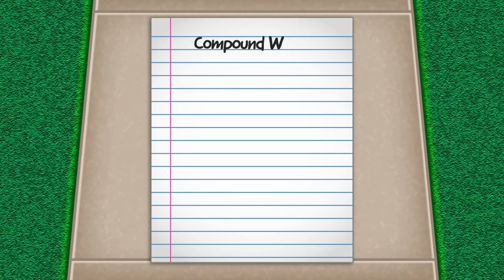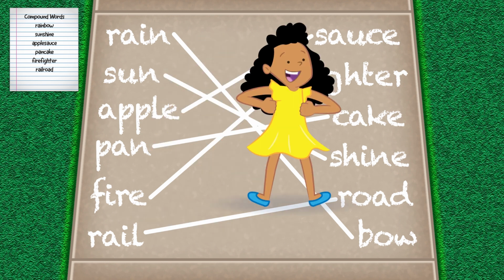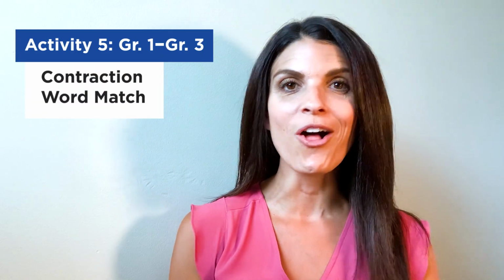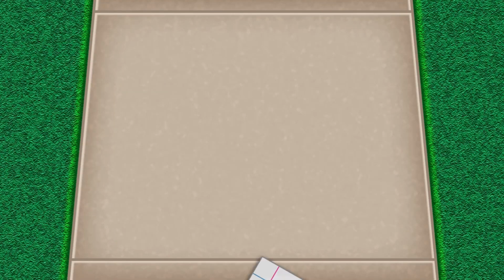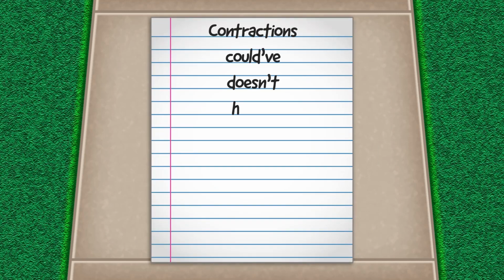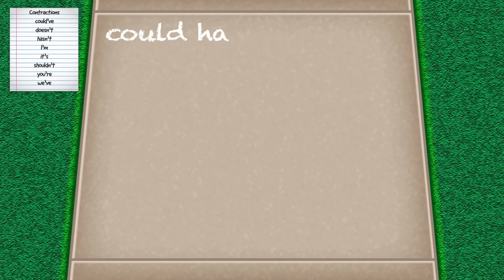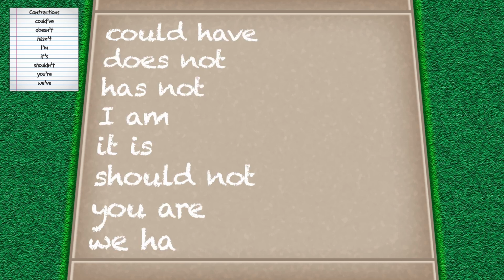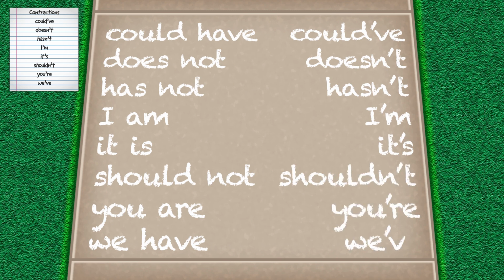Sidewalk Chalk Alphabet Practice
Looking for a resource to ensure you and your child get the most out of learningathome? LakeshoreLearning is here to help…with our Tips & Tricks for Learning at Home video series! In this video, we show you ways you can practice essential language skills outdoors using sidewalk chalk!

From letter sounds to sight-words, compound words and contractions—there are so many language skills kids can practice outdoors using chalk and the sidewalk! Join Lakeshore’s Emily as she shares five different games and activities that make it easy to bring learning outdoors.

Follow Lakeshore Learning on social media!